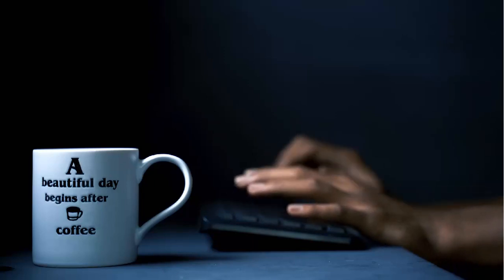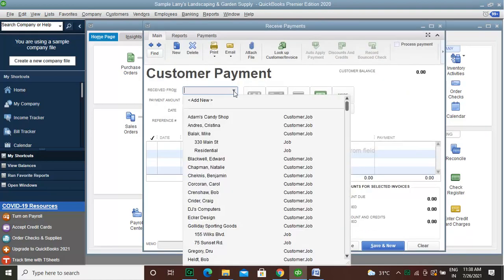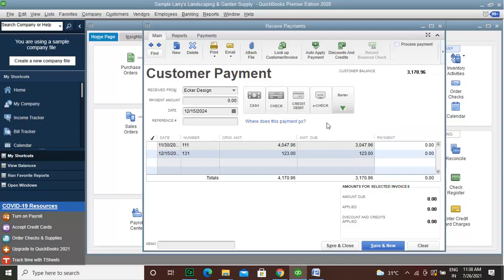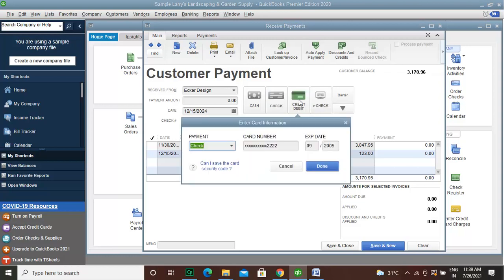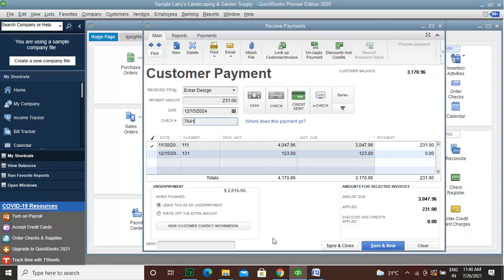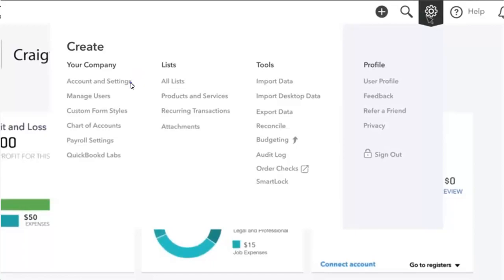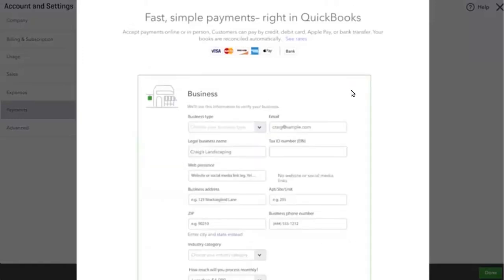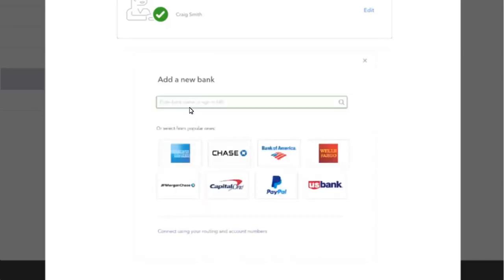How to Set up Recurring ACH Payments in QuickBooks | Manage | Stop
Welcome to this video about the QuickBooks tutorial, in this tutorial we talk about the how to configure recurring payments in QuickBooks.

It is very important to configure the recurring payments of the customers in QuickBooks Desktop.

To start the process, click on the receive payment button.

Sort out the customer from the drop down.

Select the method of recurrent payment. Enter or edit details for the customer. Most of the amounts will be pre-filled as they are filled on for the customer. You can also enter the other alternate card method details.

You can check for other customers and their details for recurring payments. Check the methods. Once done you can go back to the home screen.

Setting up Recurring ACH Payments in QuickBooks Online

This method shows configuration to accept credit cards, debit cards and ACH bank transfers in QuickBooks Online. The payments generally show up within maximum 5 banking days.

To start the process you will need to log in the QuickBooks Online and click on Settings.

Click the accounts and settings of QuickBooks Online.

Then, click Payments.

Then, click Learn More.

Click start button in the Business section. Select the relevant categories and details. Once done, you click next.

Then, you will need to fill the owner/proprietor details by selecting start.  Enter the details and then, click Next.

Repeat the similar process by filling in bank details in the banking category.

Once then, you are all set to go and finish the recurring payment settings.

Topics:

00:10 - Recurring Payment in QuickBooks Desktop

03:30 - Recurring Payment in QuickBooks Online